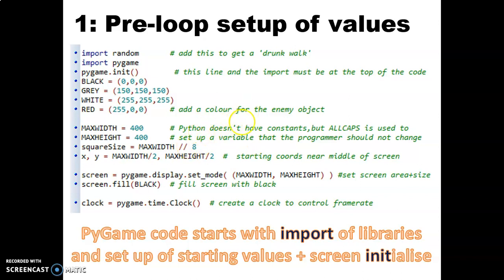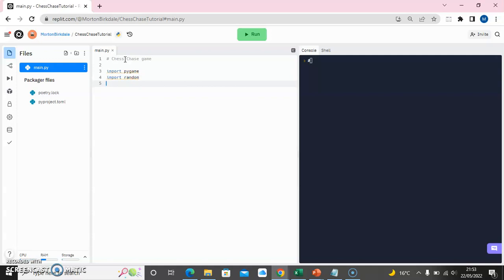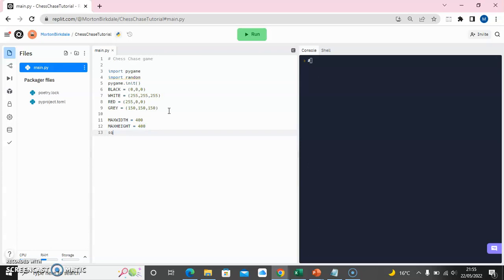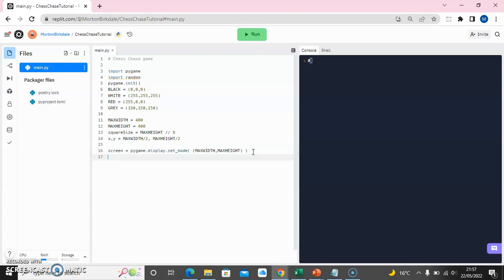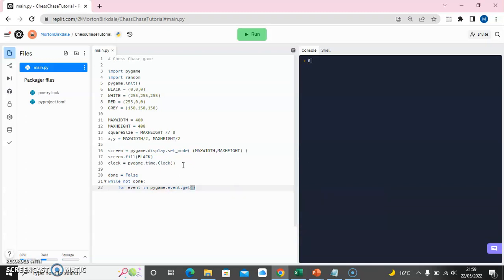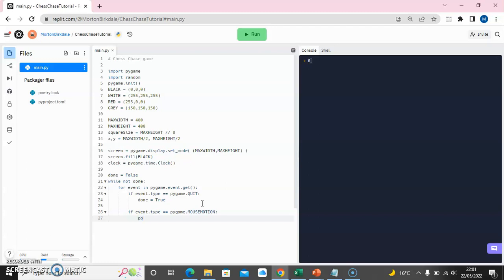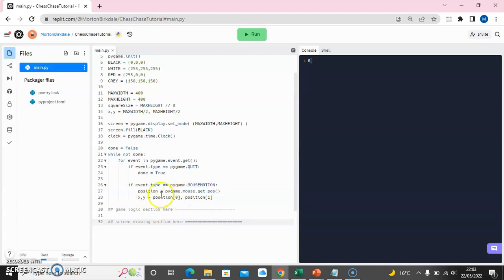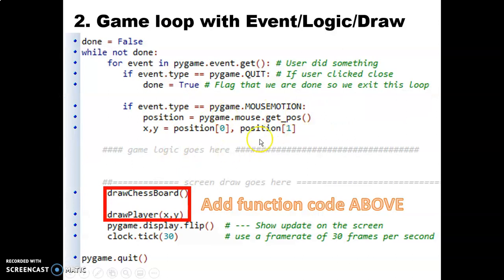ChessChase1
A tutorial to make a PyGame app that uses the mouse and draws the game world, player and enemies using Vector graphics